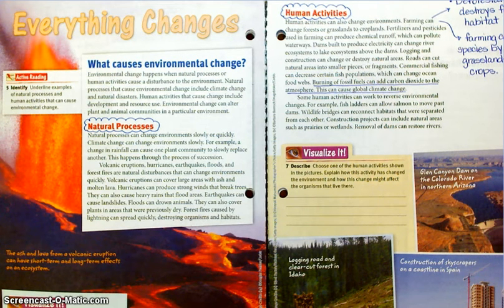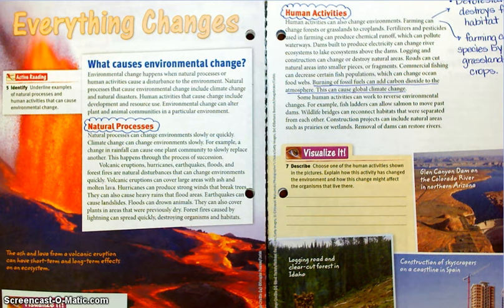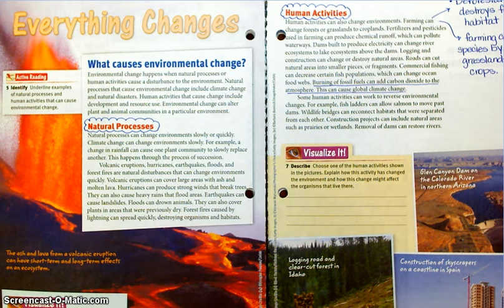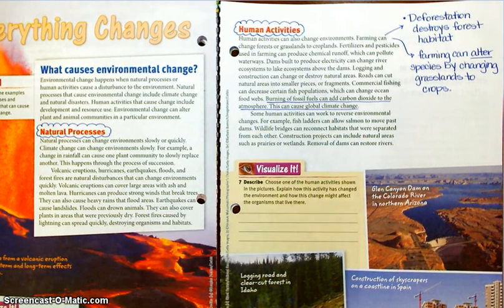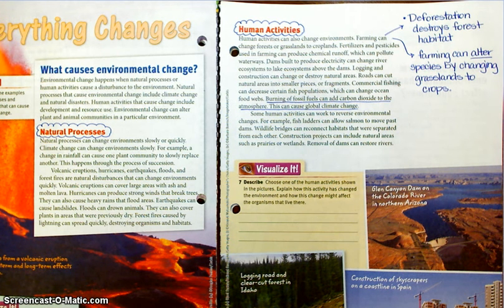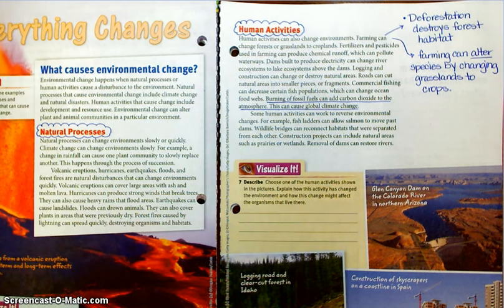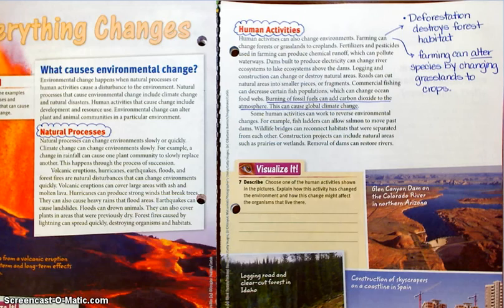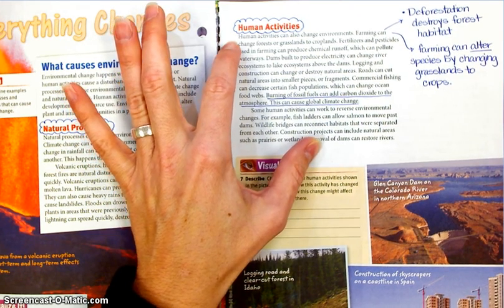unit 9 lesson 5 part 1